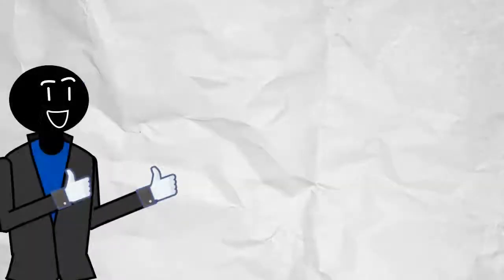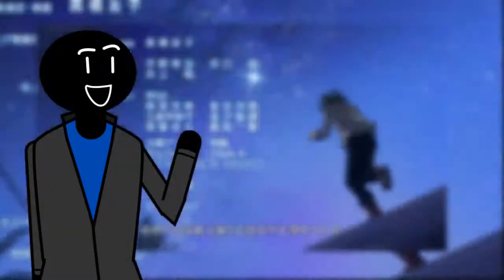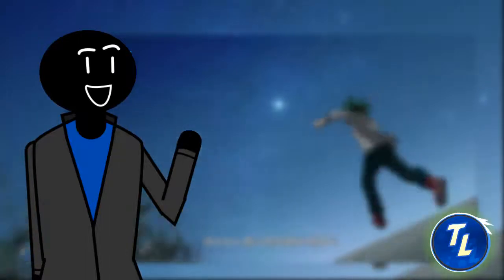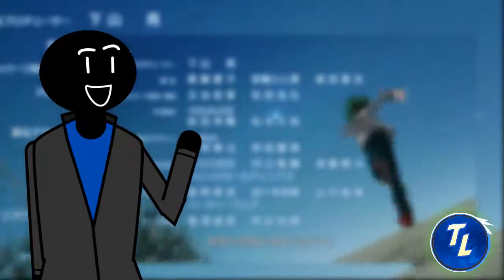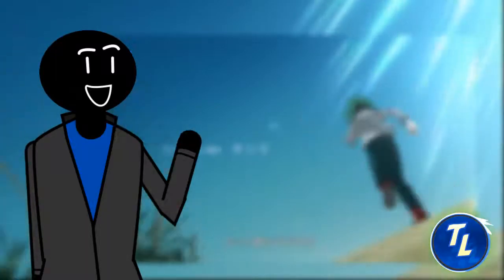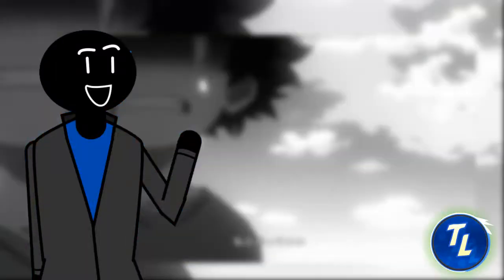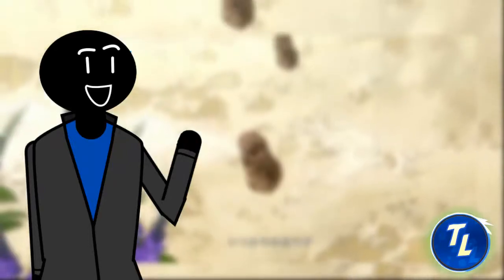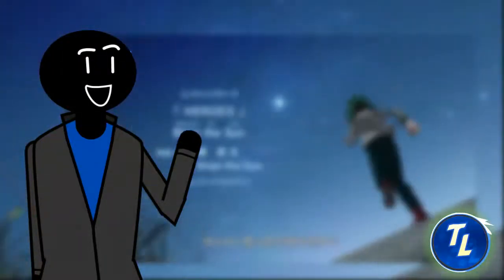My Hero Academia Chapter 113||And The Results Are.....